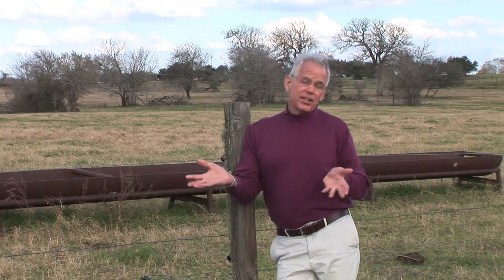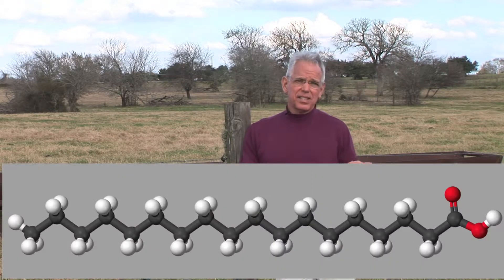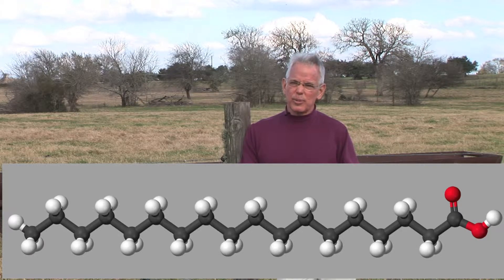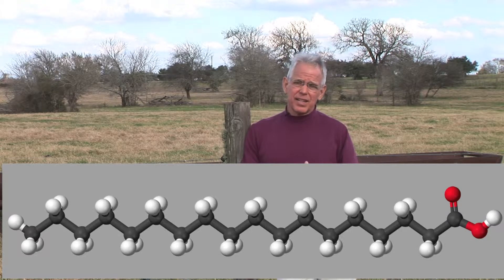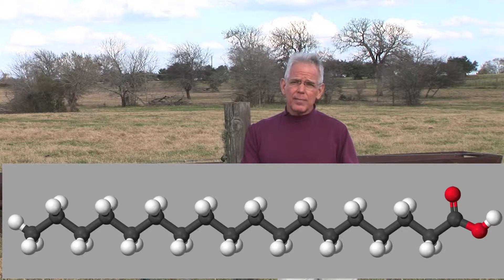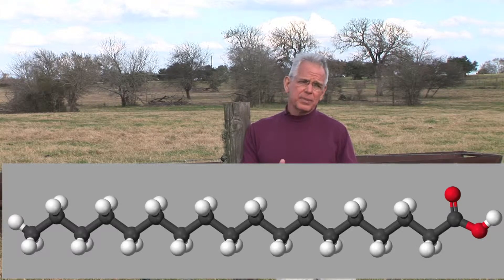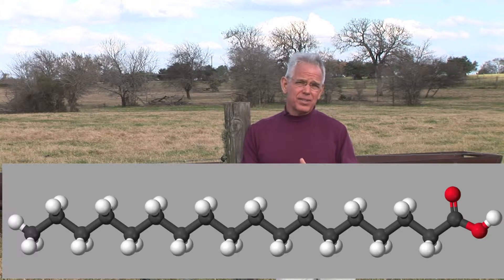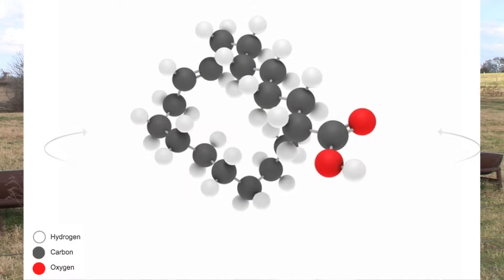Dr. Steve Smith talks about the good fatty acids in Brisket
Dr. Steve Smith presents the good fatty acids (stearic and oleic acids) in Brisket.